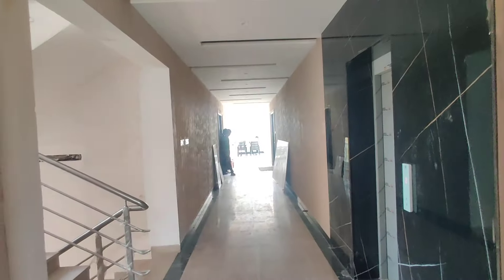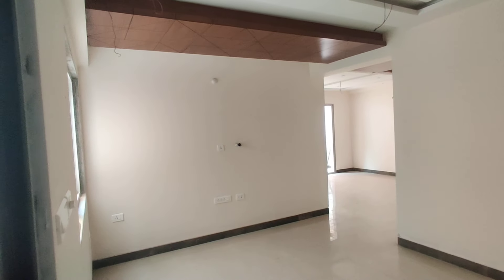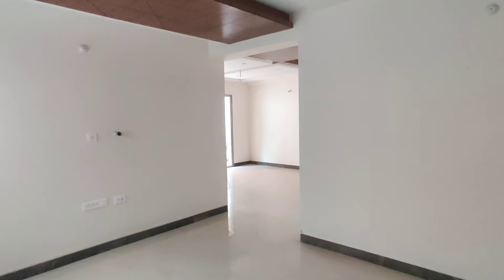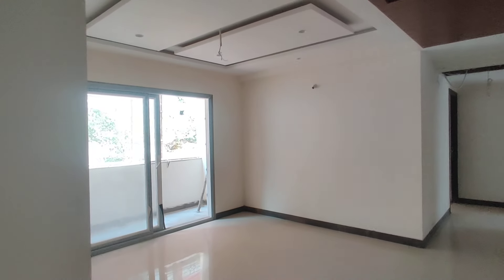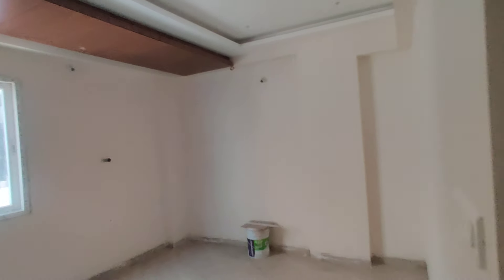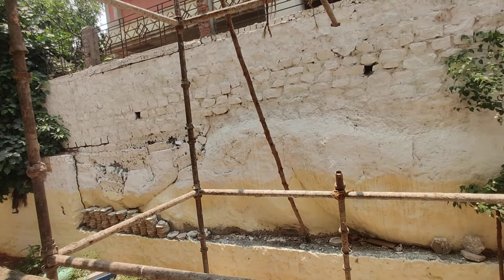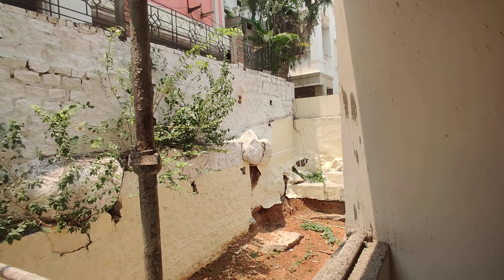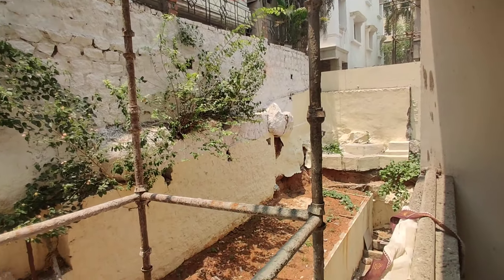3Bhk Flats In Hyderabad Banjara Hills | Newly Launched Project | Big Complex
Flat For Sale In Banjara Hills Hyderabad
Flats For Sale In Banjara Hills Hyderabad,

TSD
05/07/2024
COUNT 06